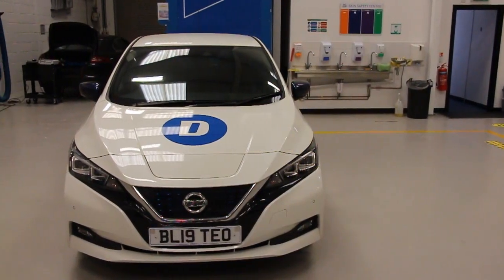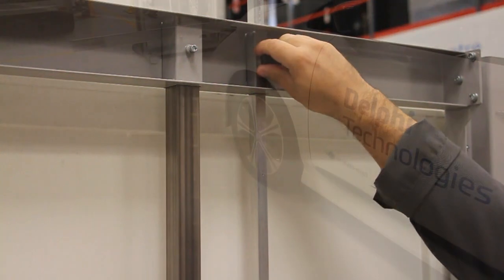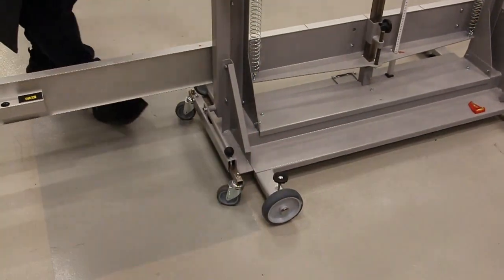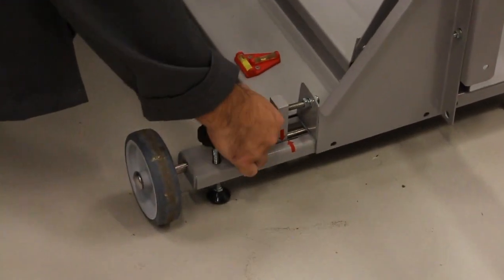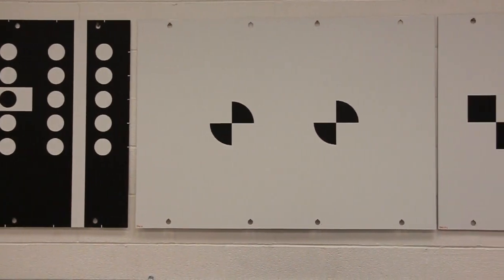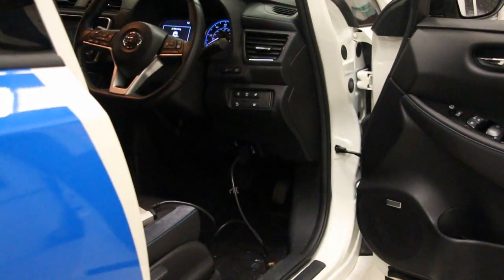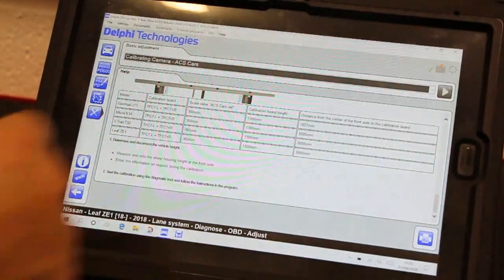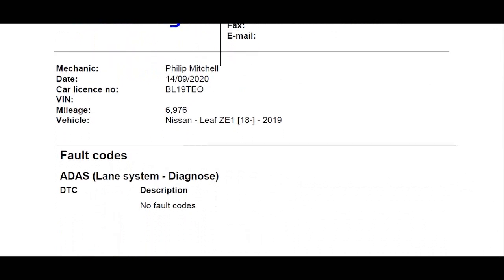[EN] Front camera ADAS calibration – Nissan Leaf | Diagnostics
Automotive professionals need to know how to complete ADAS calibration, so the system can continue to operate fully

ADAS is used to collect key data from a vehicle, which is then shared with drivers' assistance systems. So, ensuring it is calibrated correctly keeps functions such as forward collision warning, automatic emergency braking and more working safely.

This video shares how to set up the DelphiTechnologies ADAS calibration equipment, which is used in this instance to calibrate a front camera on a 2019 Nissan Leaf.